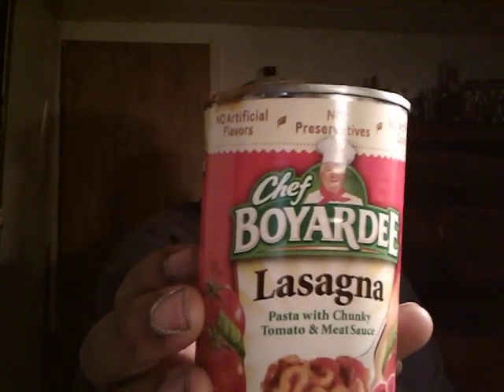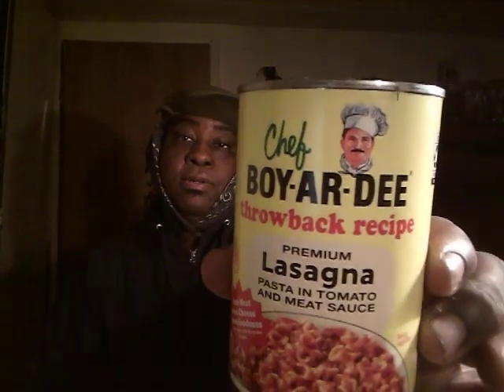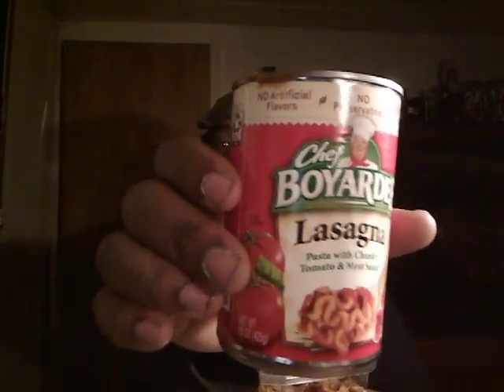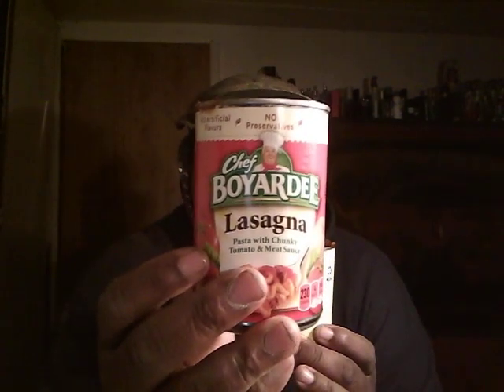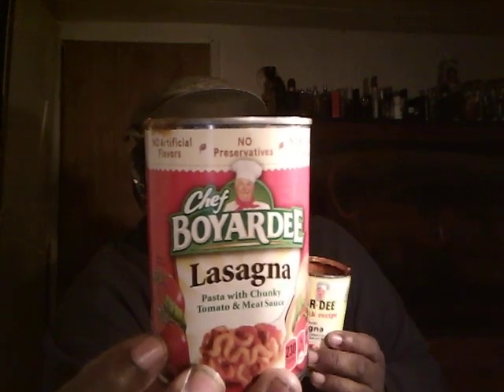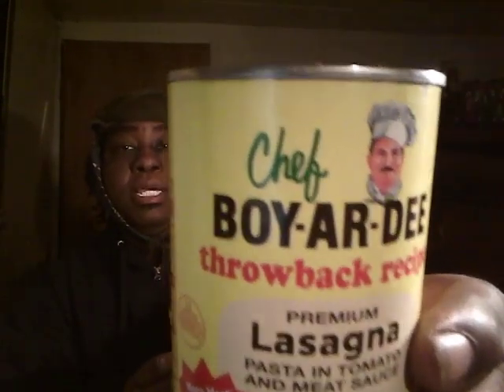Chef boyardee throw back lasagna review